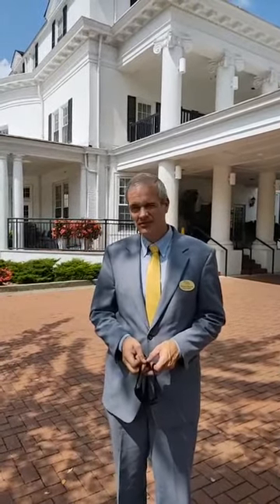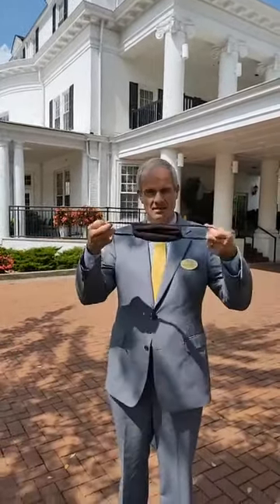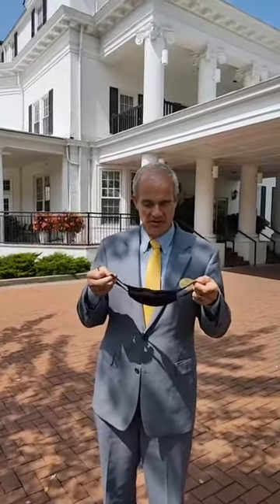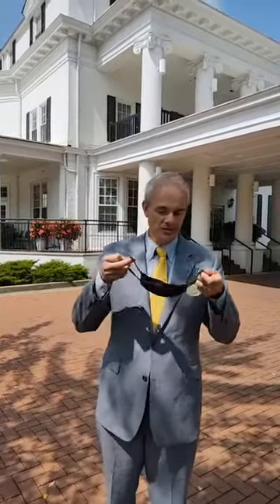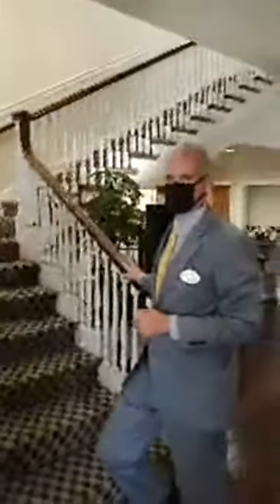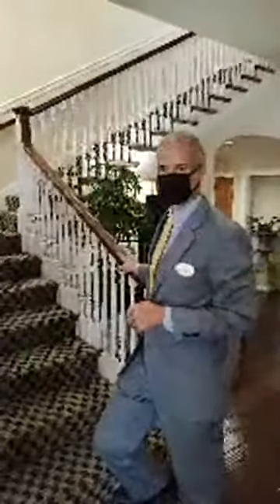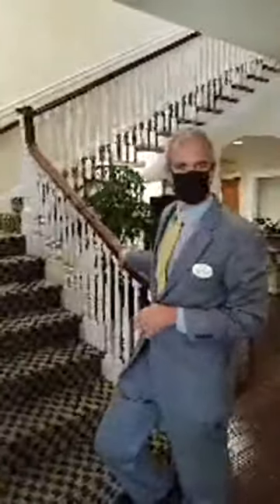Boone Tavern Hotel & Restaurant Tour by Berea Chamber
Join us as we tour Historic Boone Tavern Hotel & Restaurant on September 10th, 2020, located in Berea, KY. Our tour guide is Patrick Huston, who is Director of Sales and Marketing.